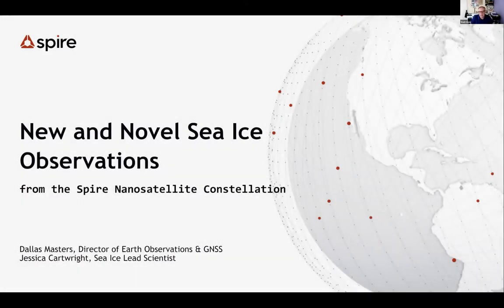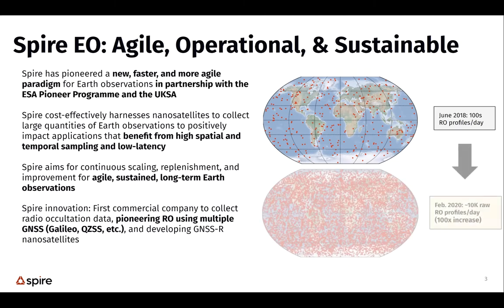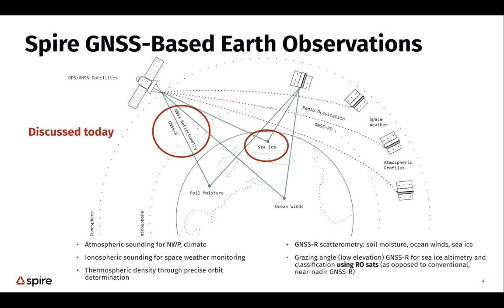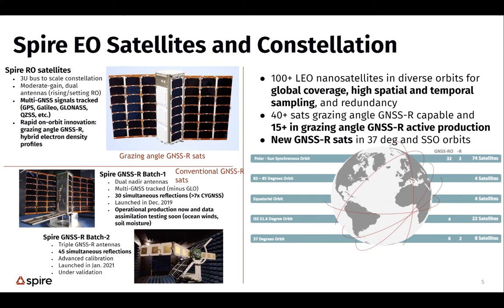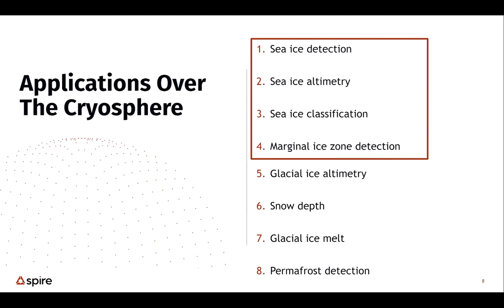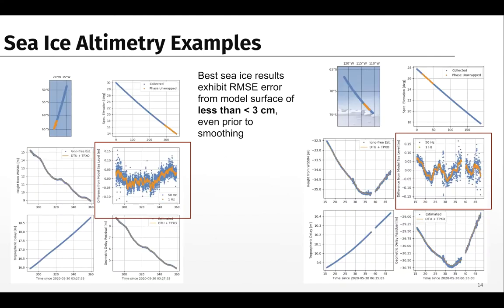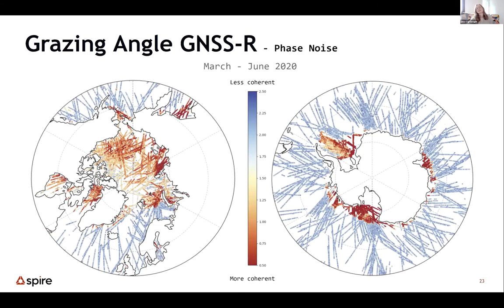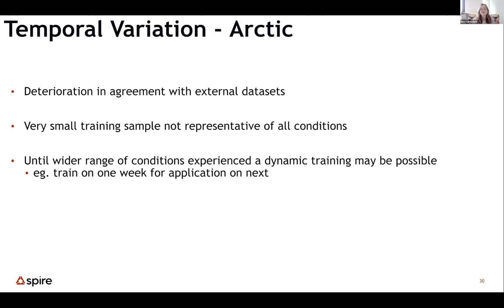New and Novel Sea Ice Observations from the Spire Nanosatellite Constellation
This video is part of the NSIDC Cryosphere Seminar Series.

This presentation will be to educate the NSIDC researchers on Spire's new L-band bistatic radar sea ice observations and classification/altimetry products that are available via the NASA Commercial Satellite Data Acquisition Program.
Spire is a space-based data and services provider that focuses on passive RF data collection from our operational constellation of over 110 CubeSats in low-Earth orbit. In addition to our CubeSat constellation, Spire owns and operates a dedicated global ground station network and a cloud-based mission operations and data processing/dissemination system. We currently provide all of our GNSS-based Earth observations (EO) data and products to NASA for weather and climate research under the Commercial SmallSat Data Acquisition Program (CSDAP). This data is available for free to US government departments and agencies for research use. Examples of our EO data that is included:
• GNSS radio occultation (GNSS-RO) profiles of atmospheric temperature, pressure, and humidity. We currently average about 10,000 globally-distributed RO profiles per day. NASA uses this data for atmospheric research and numerical weather prediction, and NOAA uses it for operational weather forecasting.
• GNSS reflectometry (GNSS-R) measurements of soil moisture; sea ice height, extent, and characterization; and ocean surface height, roughness, and winds
• Space weather data (ionospheric total electron content, electron density profiles, and scintillation indices)
• Precise orbit determination (POD) data for thermospheric density and satellite drag estimates

BIOS:
Dallas Masters, Ph. D.- Director of Earth Observations/GNSS
Dr. Dallas Masters has been active in the field of remote sensing since helping to develop the FORTE satellite at the Los Alamos National Laboratory in 1995, later receiving a doctorate in Aerospace Engineering Sciences from the University of Colorado in 2004 on soil moisture remote sensing with GNSS bistatic radar (GNSS-R). Dr. Masters joined Spire Global, Inc. in 2018, to lead the development of a GNSS-R mission, and he now directs Spire’s Earth observation (EO) program. His teams develop Spire’s EO satellite instruments and science processing systems for applications ranging from atmospheric profiling and ionospheric monitoring via radio occultation to GNSS-R soil moisture mapping.

Jessica Cartwright- Scientific Programmer, GNSS-R/ RO
Jessica Cartwright recently completed her doctorate at the National Oceanography Centre, UK, developing the use of reflected navigation signals for information over the cryosphere, in particular with regard to sea ice detection and classification, as well as glacial ice altimetry. Prior to joining Spire, Jess worked at ACE CRC, Tasmania applying scatterometry to characterization of the sea ice zone. Jess is now focusing on the further development of GNSS-R data products from Spire's constellation of nanosatellites.